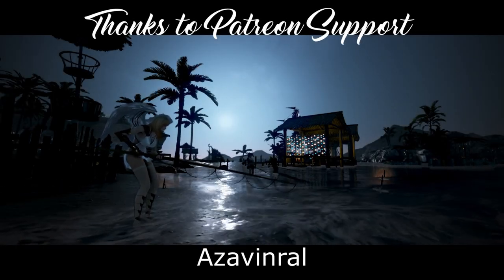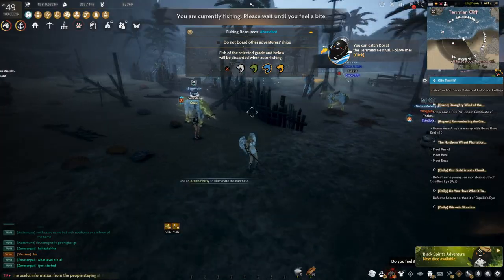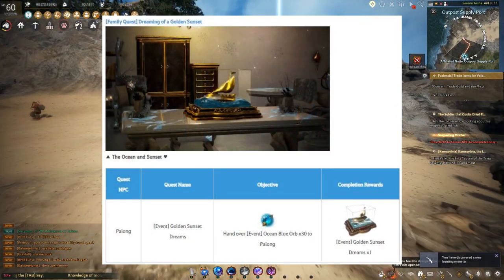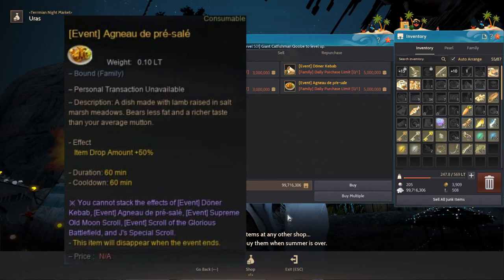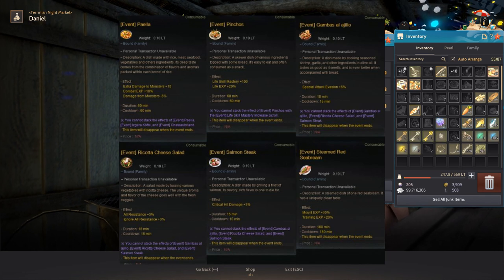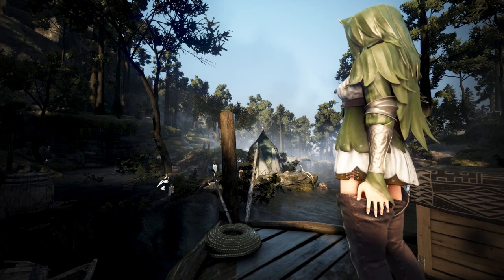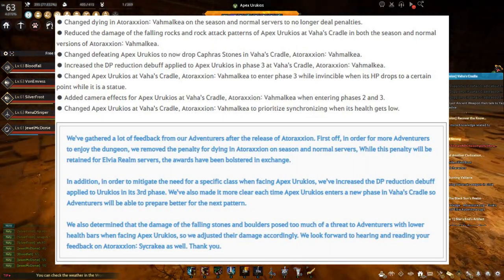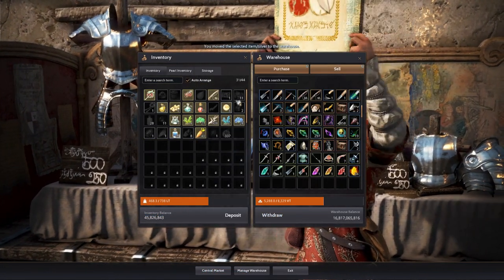Free Swimsuit, Drop Rate and Drop Amount Food Buff during Termian Event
Another week, another updates, and this time we have some pretty good events!
First off, the Kois are back! Soo prepare your +10 Balenos rod and start AFK again in termian beach to get those sweet easy money.
Free Swimsuit/Bikini is also added through the Termian Questline, and get the daily 50% Drop Amount and 30% Drop Rate Increase through a Food Buff that can be bought in Termian Night Market.
AFK Fishing after Drop Rate and Drop Amount Increased Grinding this week in Black Dessert Online!
Support Us!